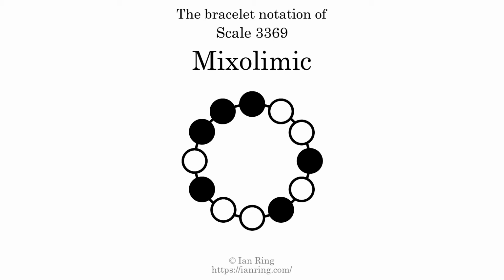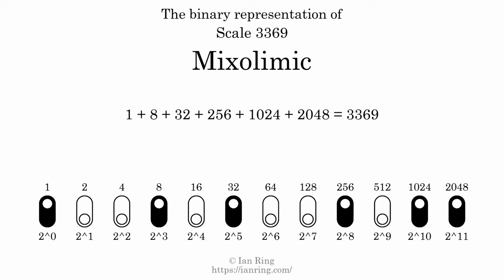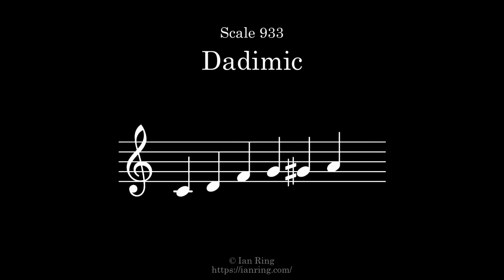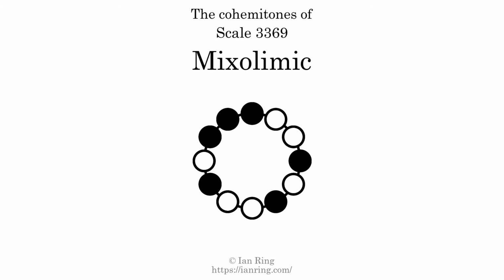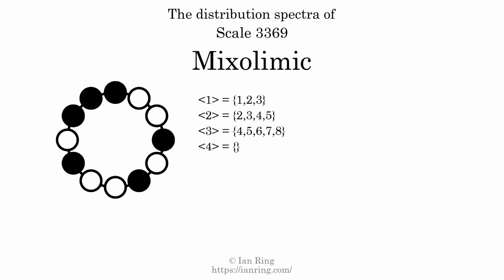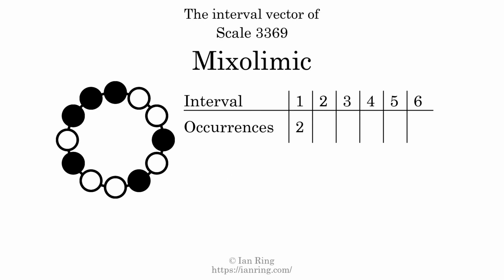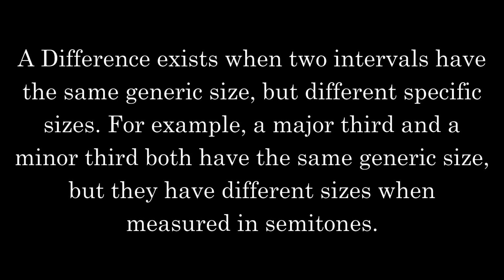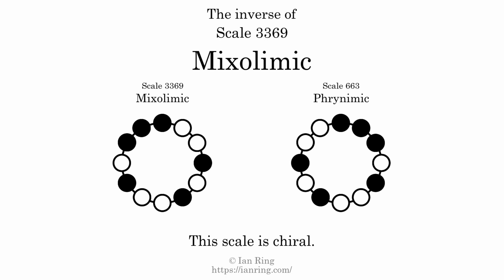Scale 3369: Mixolimic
More than you will ever need to know about Scale 3369, a hexatonic scale also known as "Mixolimic". Part of an enormous series of scale analysis videos by The Exciting Universe Of Music Theory.